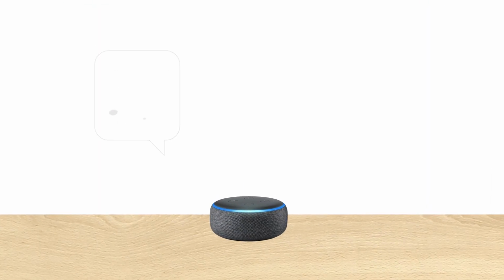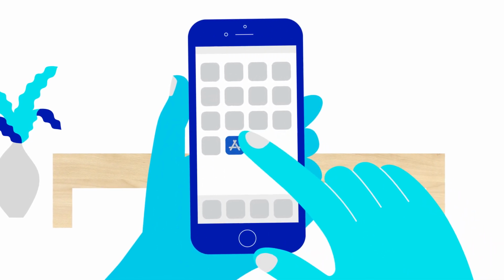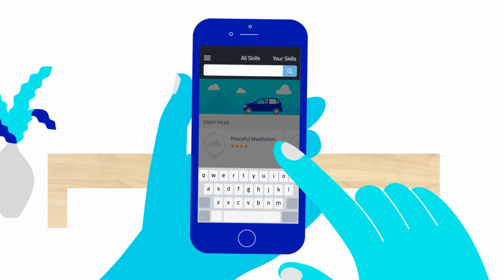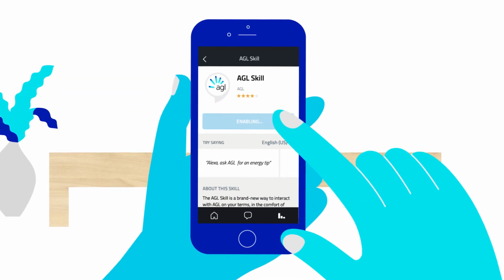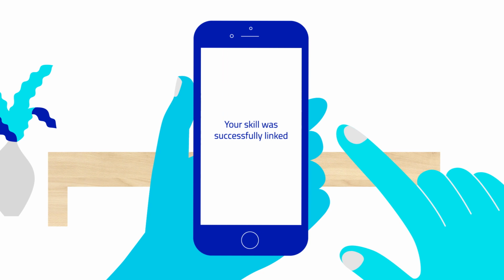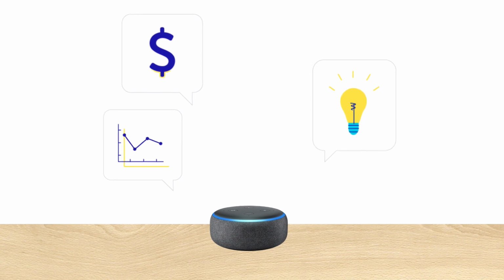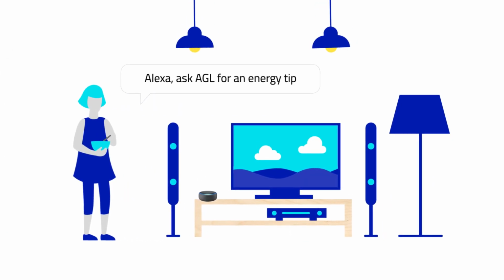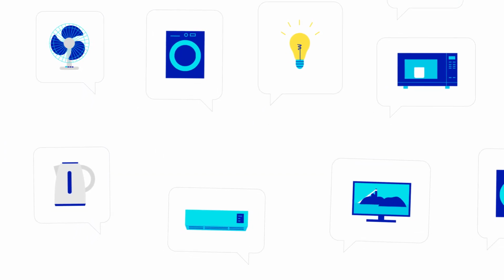AGL Alexa Skill Demo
AGL Alexa Skill demo shows you how to use the AGL Skill for Amazon Alexa. Just say, ‘Alexa, open AGL’.